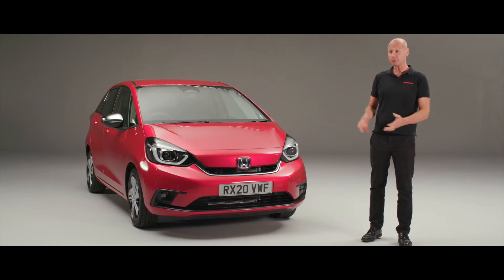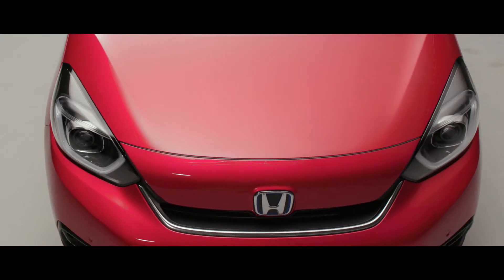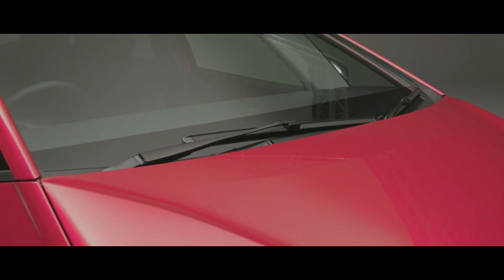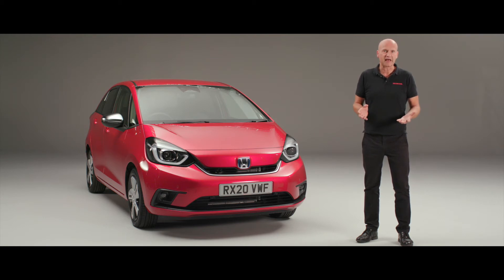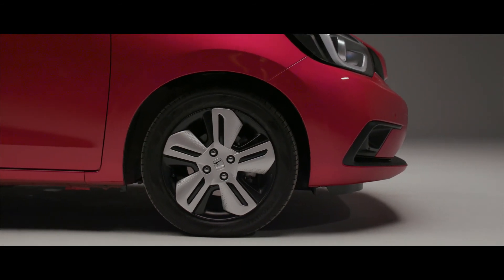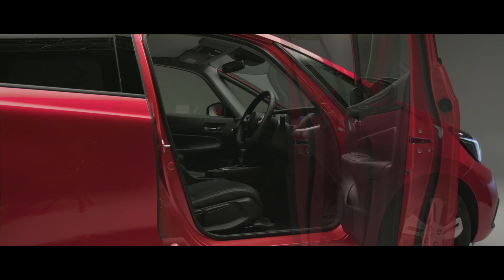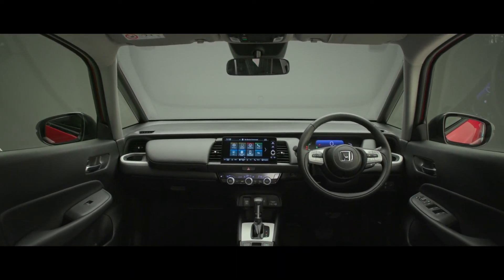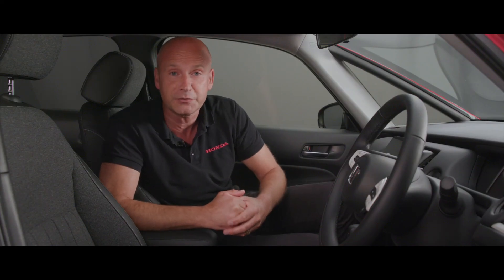Honda Jazz Hybrid Walkaround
The new Jazz range has arrived with new dynamic modern looks. An all-new range that seamlessly blends aesthetics and functionality with an advanced e:HEV hybrid powertrain and a deceptively, super-spacious interior. Sophisticated engineering, innovative technology, advanced safety and outstanding reliability.

Discover everything that the Honda Jazz has to offer by booking your test drive today: